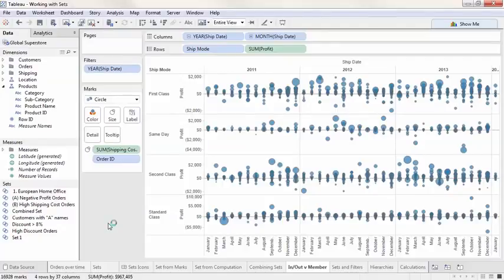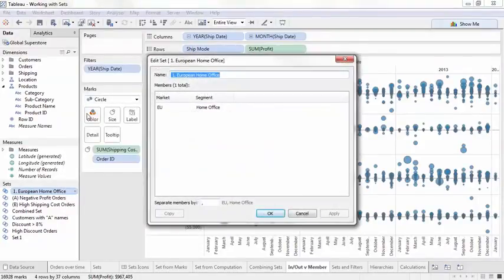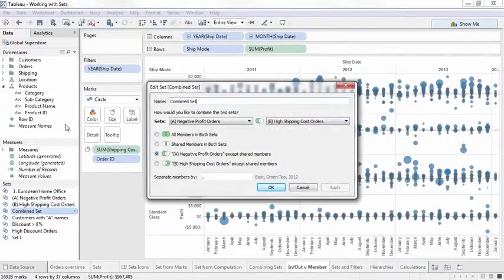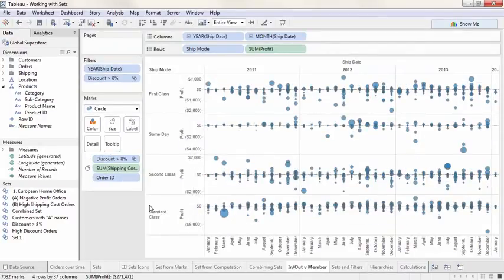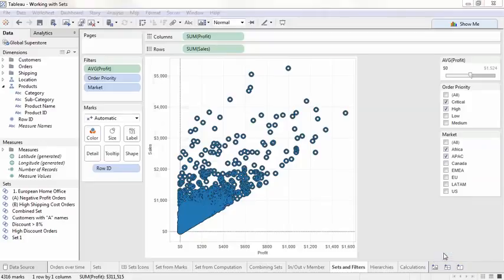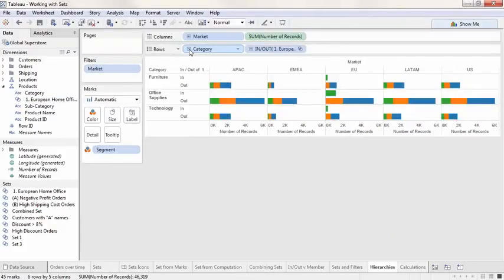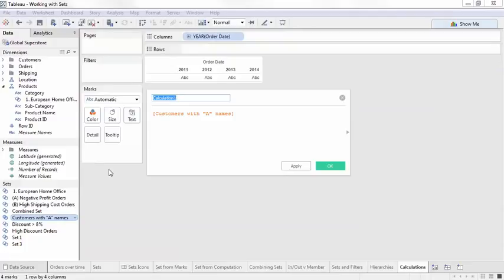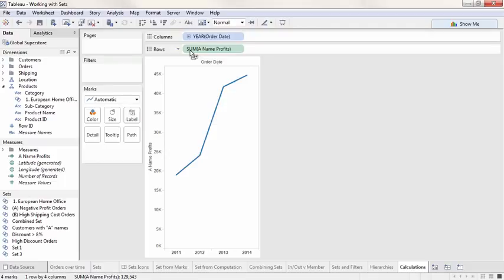Learn Tableau 5(18)